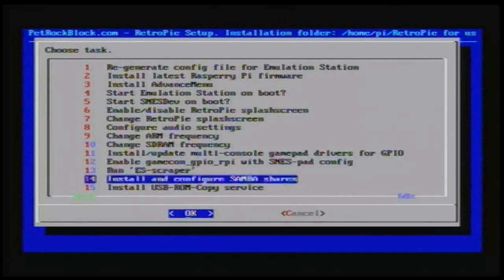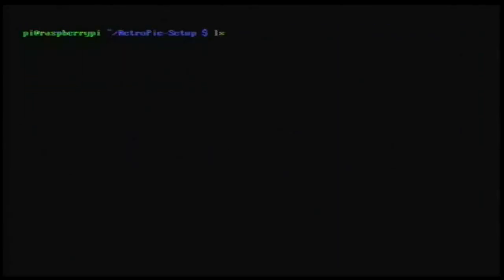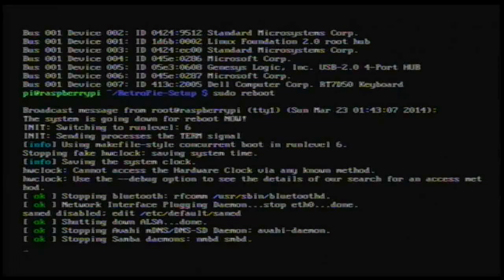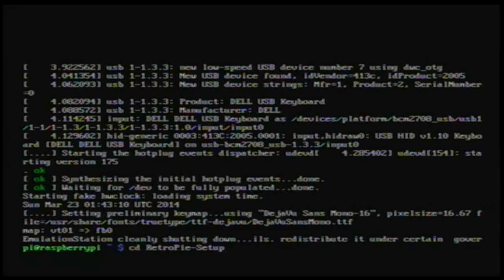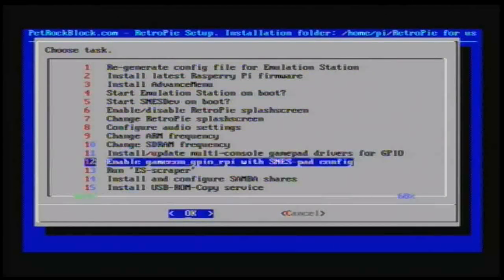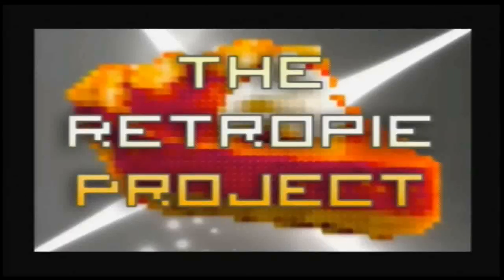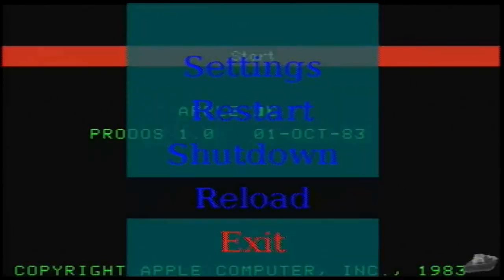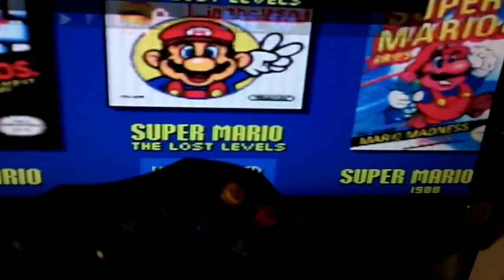Raspberry Pi RetroPie Project - Appendix 1 Installing Xbox 360 USB Controllers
This is a video showing how you install the Xbox 360 and Xbox 1st Gen wired USB controllers, via installation of xboxdrv.
This is a good alternative for someone who has a wired 360 controller laying around, and works very well, especially for emulators for systems like the Nintendo 64 and PS1, which has games requiring analog sticks. Enjoy!